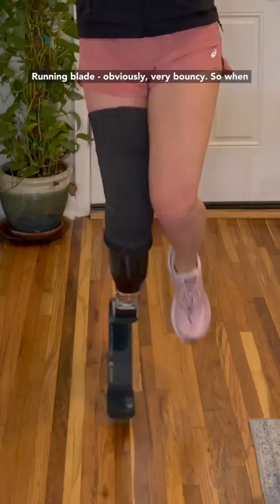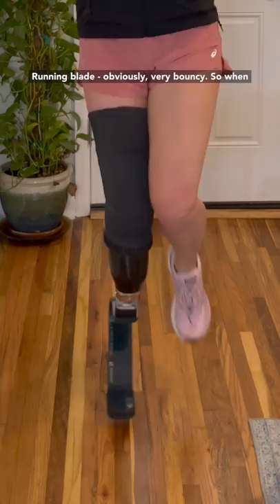The danger of my running blade to walking foot 🦿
Gotta be careful!